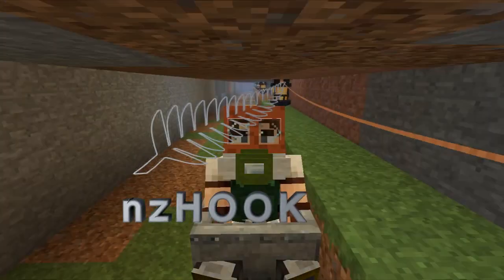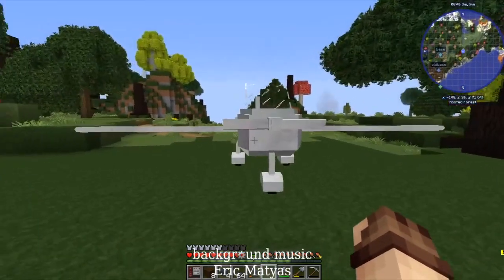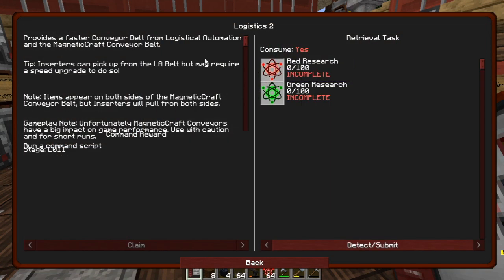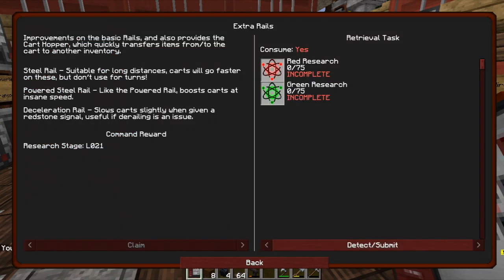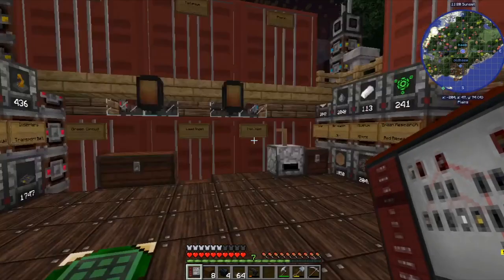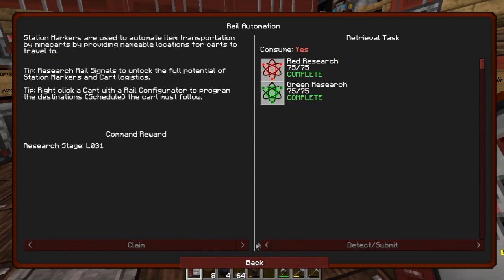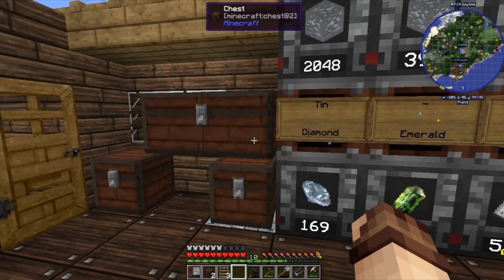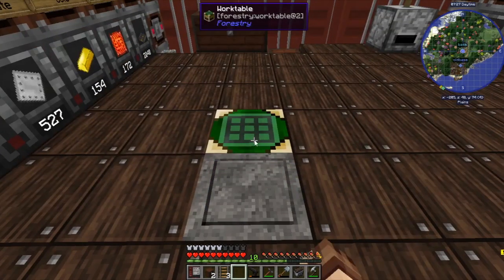Factorio style Train Signals and Stations - Manufactio #19 [Modded Minecraft 1.12.2] Signals Mod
With a new base location picked out we need a way to move items further distances, so we unlock the Signals and Stations from the Signals mod which allow us to have automatic train routing and multiple trains on the track.

Manufactio is a modpack based on Factorio created for Minecraft 1.12.2 by golrith and is available for download on the Twitch launcher

This episode was filmed in a survival single player world.